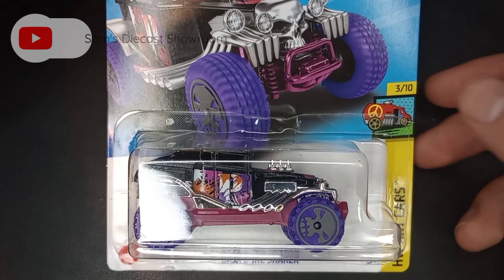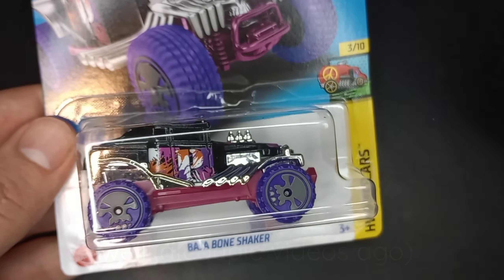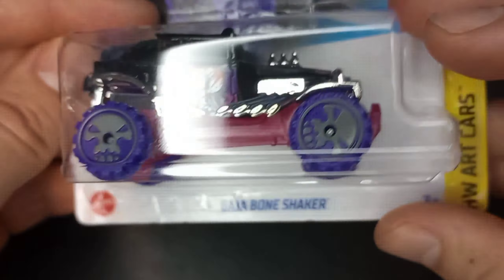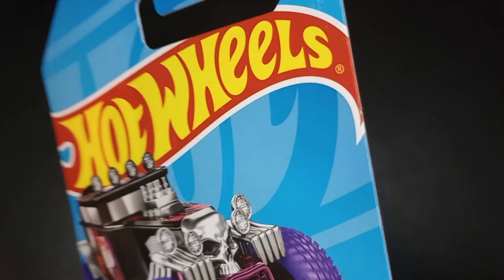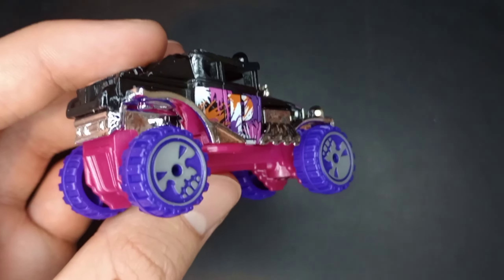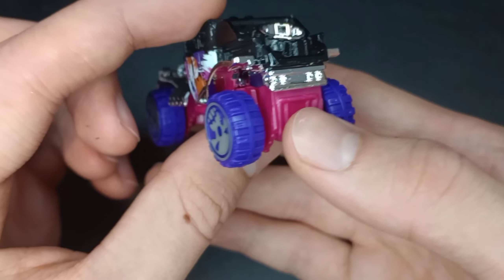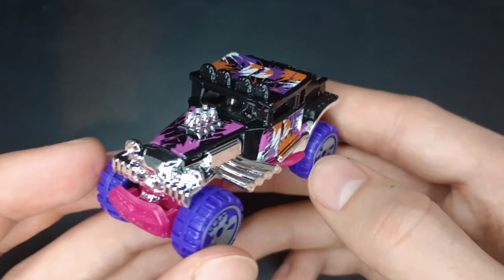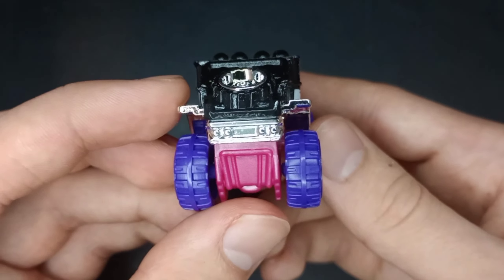Baja Bone Shaker #35 2023 Hot Wheels HW Art Cars Mattel Diecast Car Unboxing Review!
Hello and welcome back to another video on Sam's Diecast Showroom! You're in for unboxings, reviews, collecting and racing of diecast cars! Today we are doing a single unboxing, which makes for a quick and thorough video of one specific diecast model.

Today we have a 2023 Hot Wheels! It's the newest Baja Bone Shaker in black! The toy number is HKH47 and it's made in Malaysia. It's 35/250 for 2023 and 3/10 for HW Art Cars for 2023, and it's from B Case. It has a black metal body with the letter P and white, orange, pink, and purple paint splatters. The wheel choice for this model is purple tire with gray rim Skull wheels. It has a magenta plastic base.

This model is the off-road counterpart of the Bone Shaker.

Equipment:

Camera: Camera App on 2022 Moto G-Stylus

Mat: some weird folder thing

Tripod: something basic idk.

Lighting: generic ring light that works amazing lol